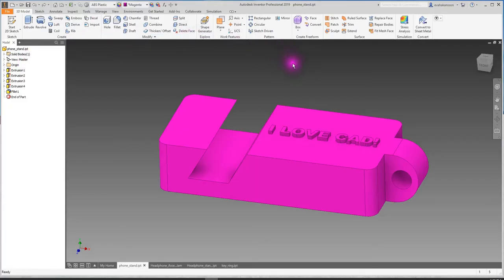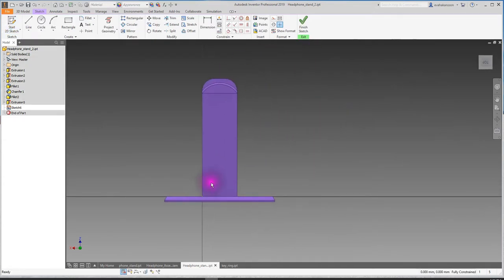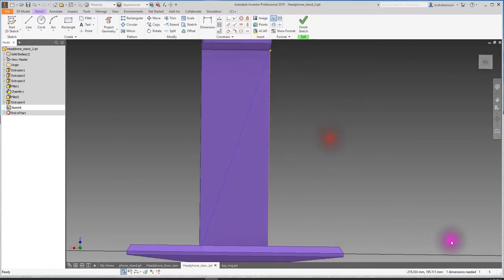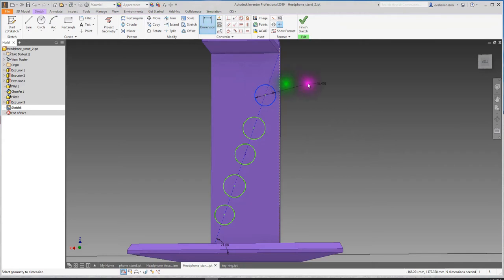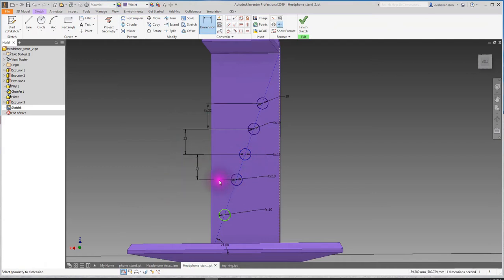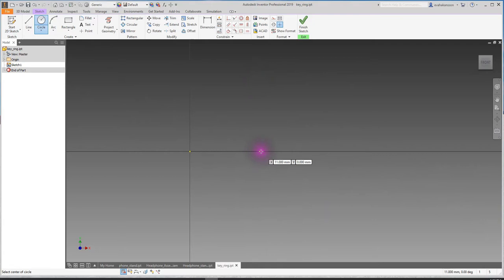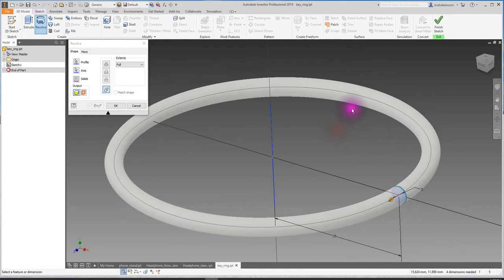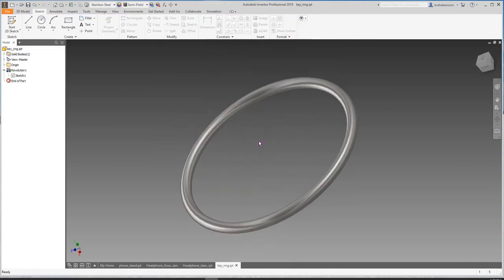Inventor 2019 - 13. Line types